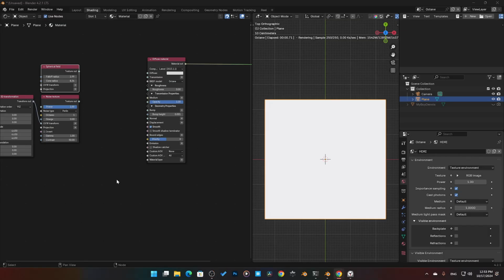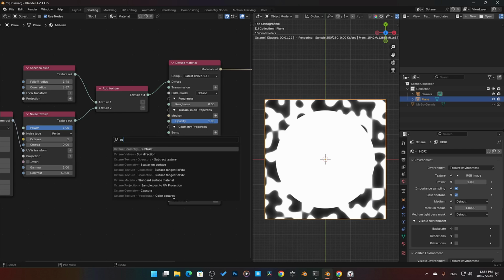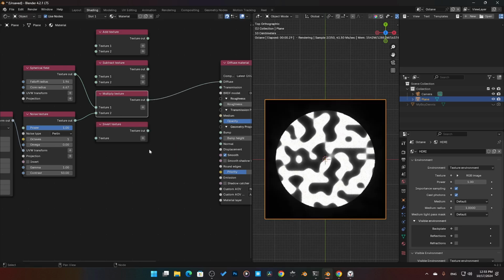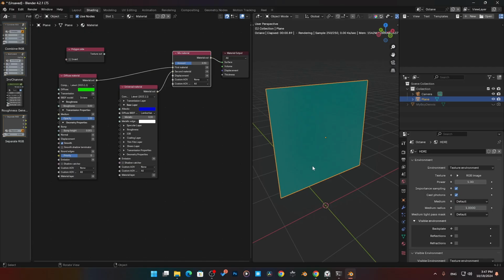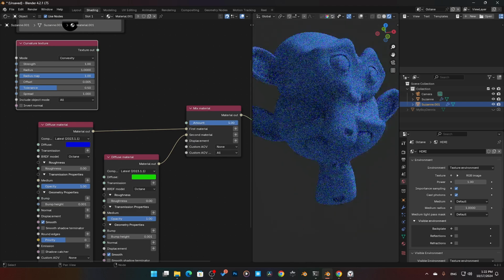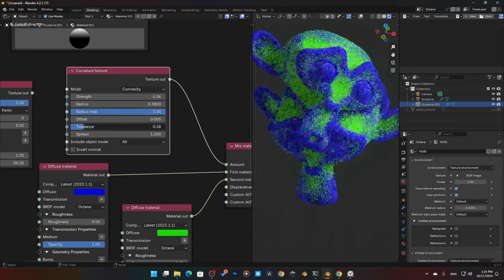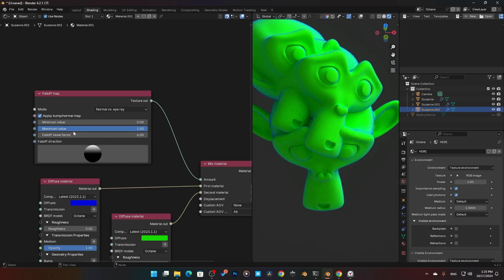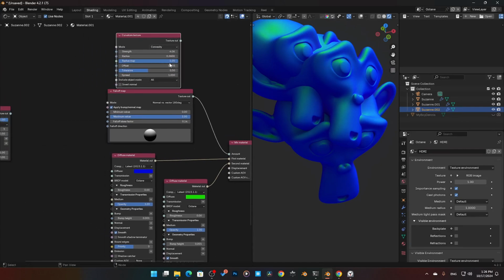Blender Octane Guide Ep17: Falloff Node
00:00 - Add, Subtract, Mix Node
03:15 - Blender Octane Skool
03:33 - Polygone side node
04:28 - Falloff Map, Curvature node